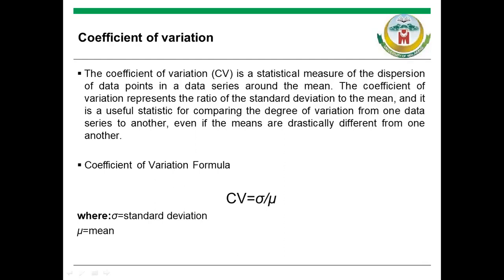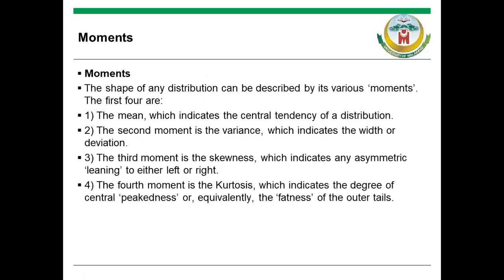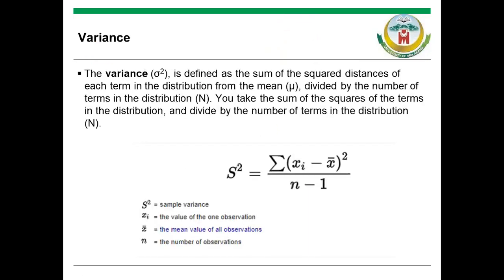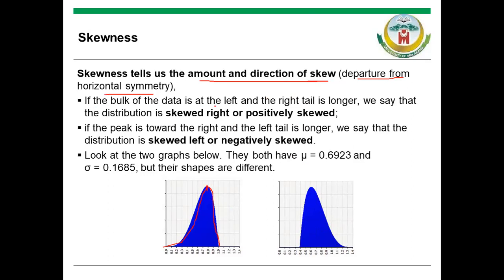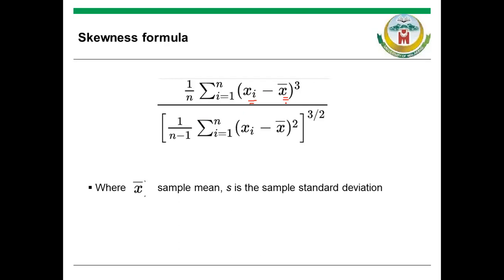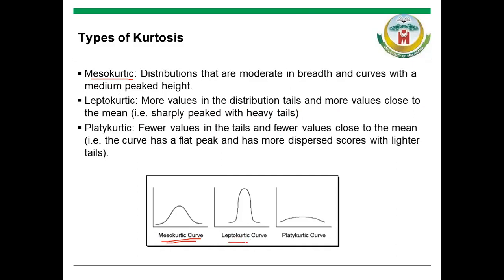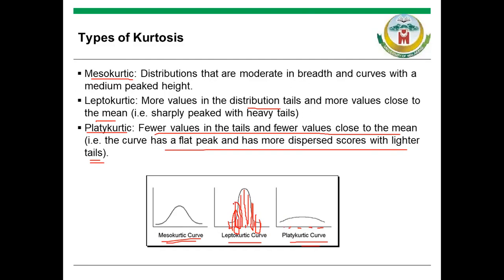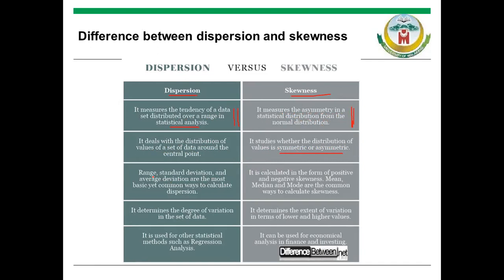Lecture 3 Coefficient of variance